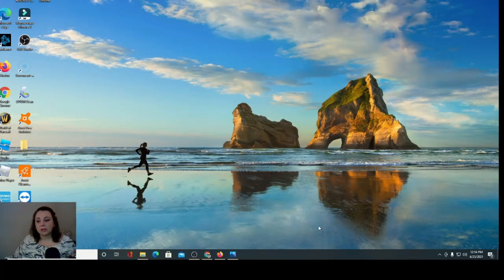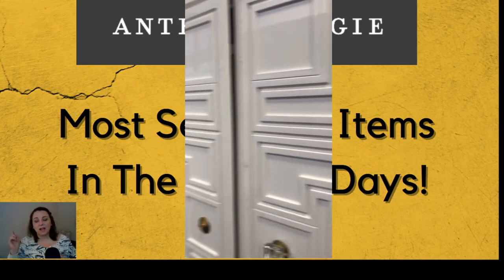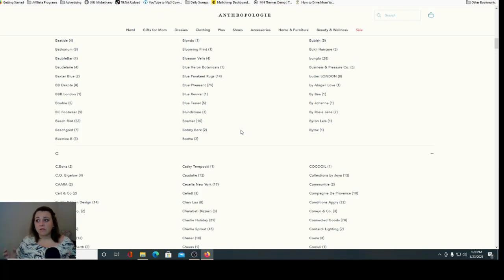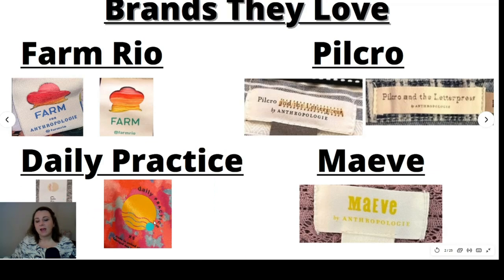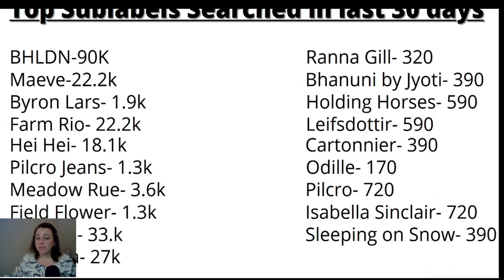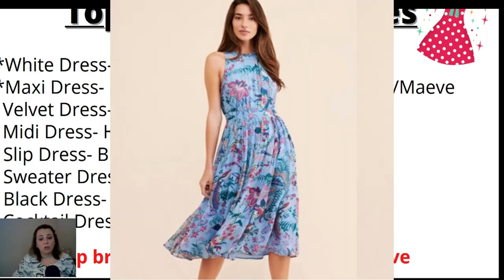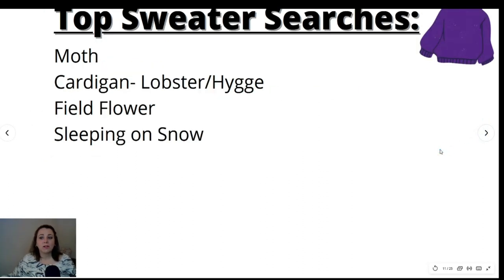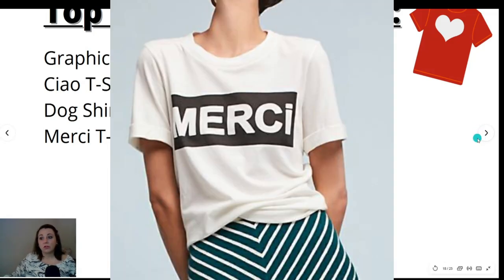Sourcing For Poshmark | ANTHROPOLOGIE Items To Resell on Poshmark! (2021)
Anthropologie is a brand that typically sells well on Poshmark but many peices sit forever or sell for very little. When sourcing for Poshmark it can be rough finding the right items that sell quick and for more money. In todays video, I have done extensive research of the Anthropologie brand using Google Keyword Planner, and it has provided me with all of the search queries related to Anthropologie for the last 30 days. That means it is showing what styles and types of Anthro pieces in demand RIGHT NOW!